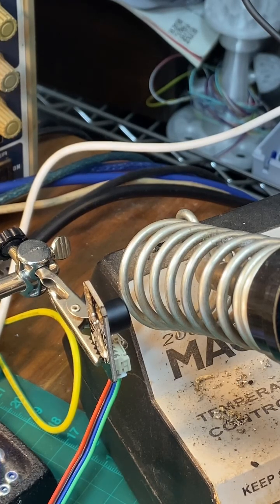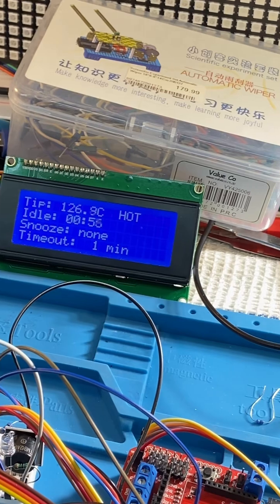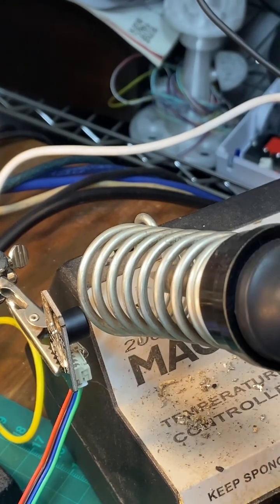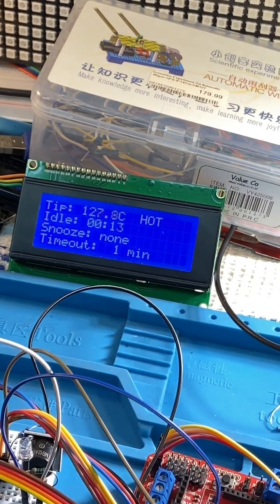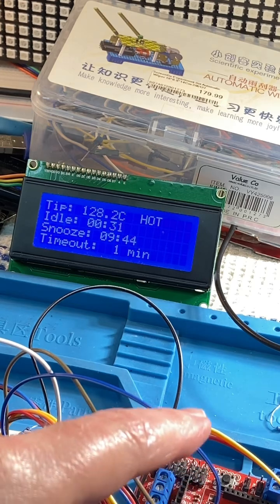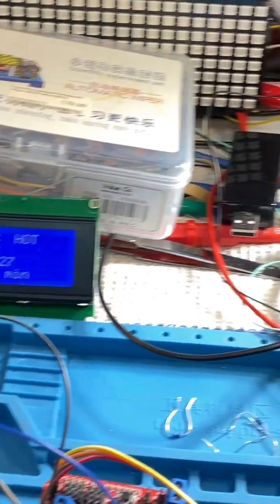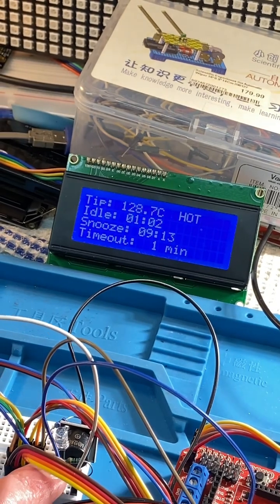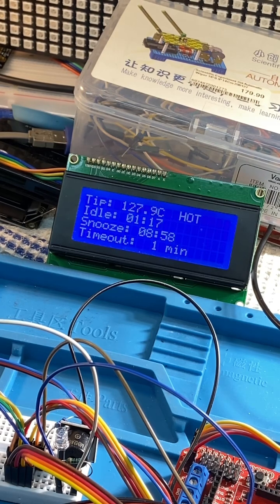Arduino Soldering Iron Reminder Timer 🔧🔥 | Never Forget It On Again!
📝 Video Description

🔧 Ever left your soldering iron on the stand a little too long?
This project keeps an eye on it for you!
Using an MLX90614 infrared temperature sensor and an Arduino Uno,
I built a soldering iron reminder timer.

💡 The system:

Monitors the tip temperature while the iron is parked.

Shows live info on a 4×20 I²C LCD (tip temp, idle time, snooze, and timeout).

Sounds a buzzer and flashes when the iron has been idle and hot for too long.

Includes a snooze button for extra grace time.

⚡ A handy little workshop safeguard — and a fun Arduino project to build!